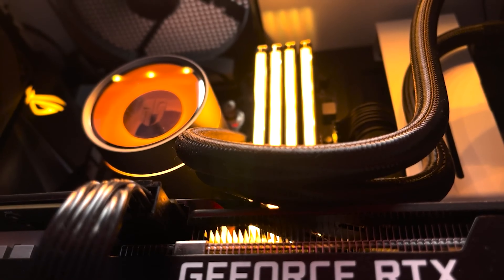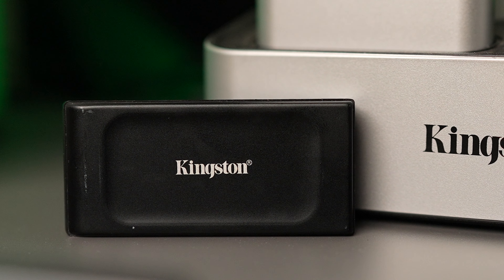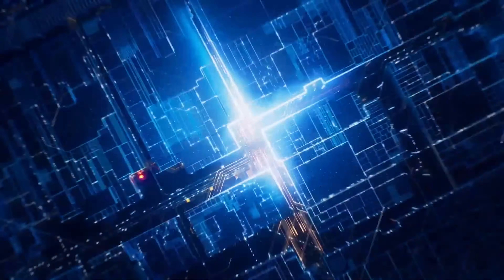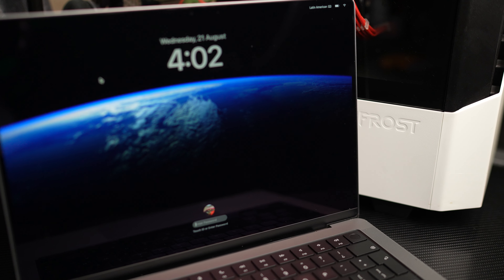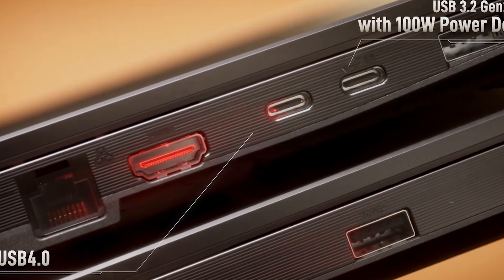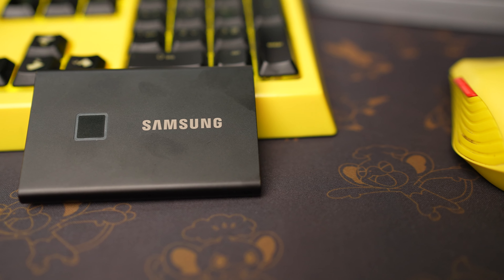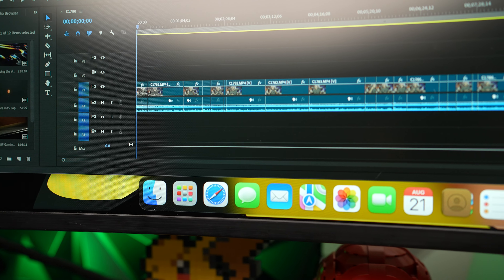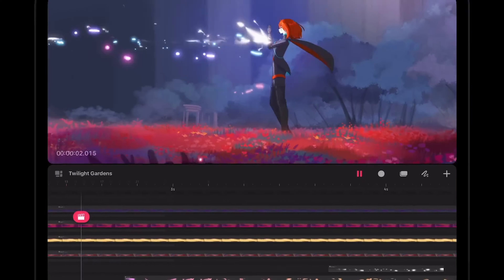Best Laptops for School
Couple of pointers of how to choose the best laptop for non Techie people.ç
Not Sponsored and not focused on a specific Brand of laptop.